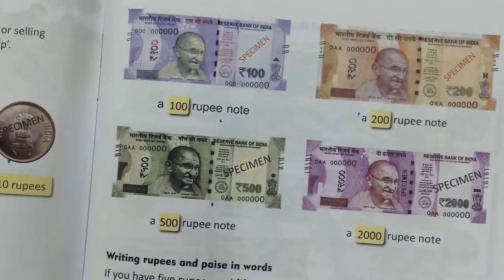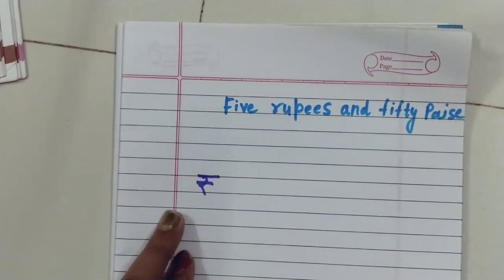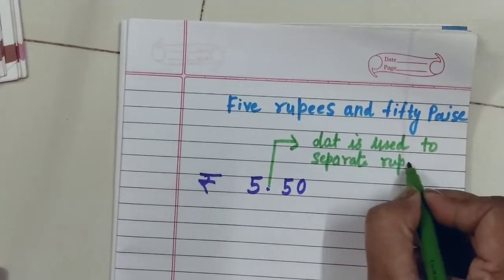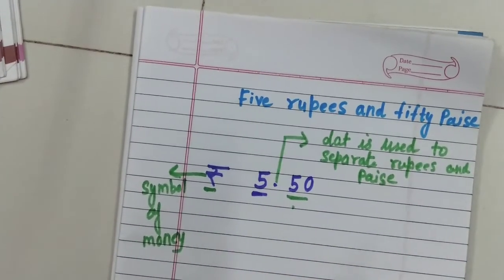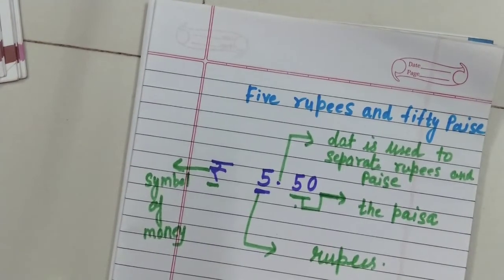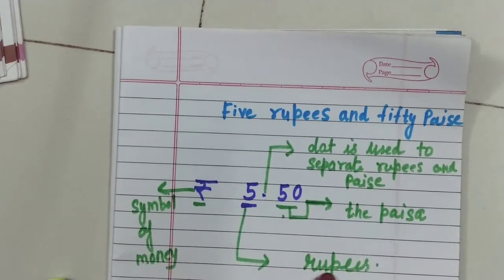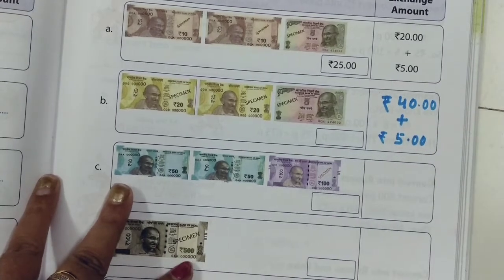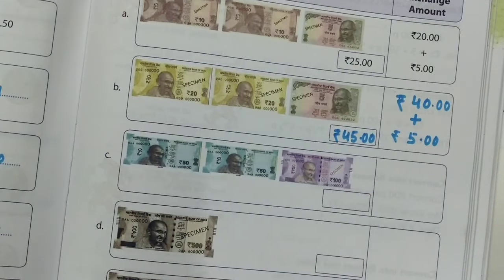Chapter 5 Topic : Money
Std 2nd/ Maths/ Term 2